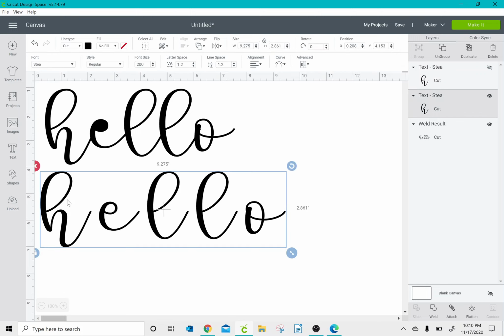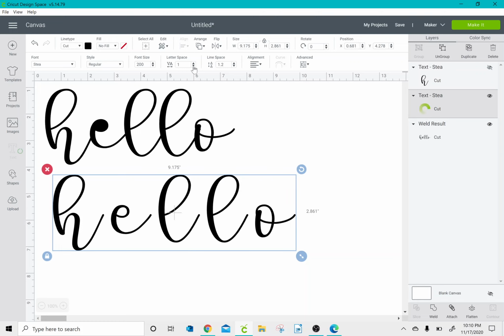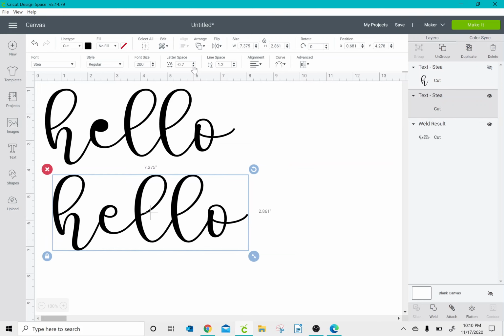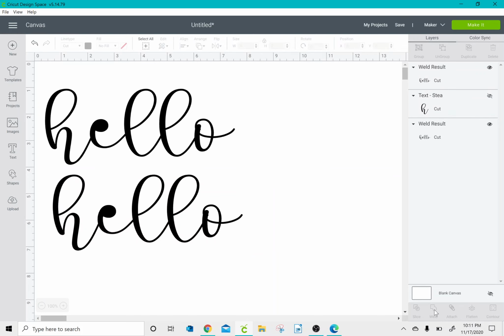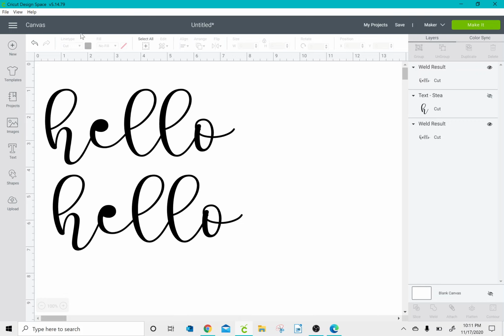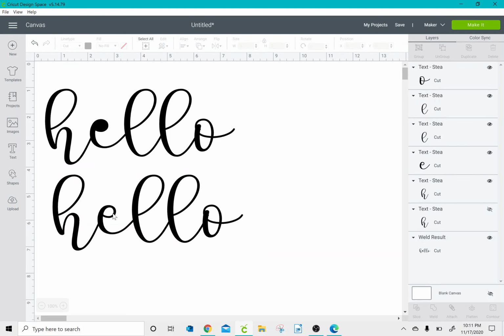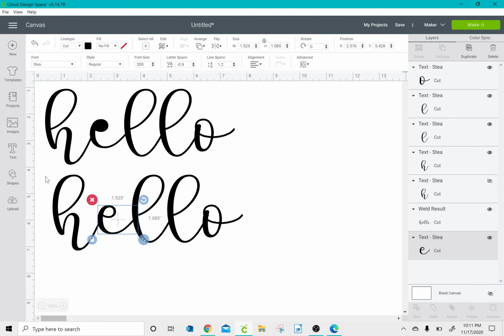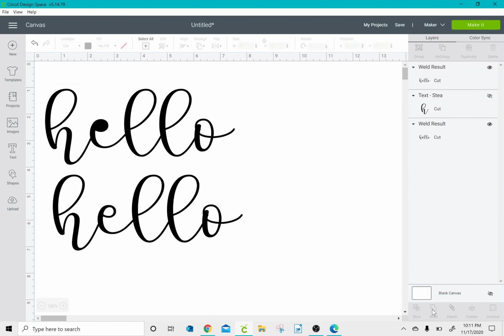How to fix filled in letters in Design Space